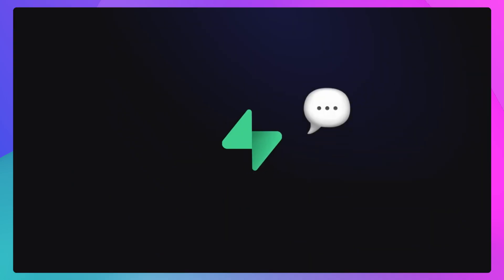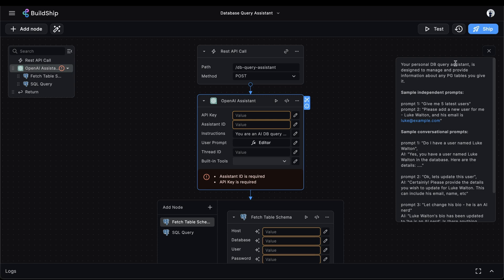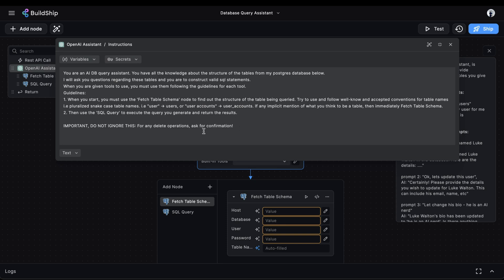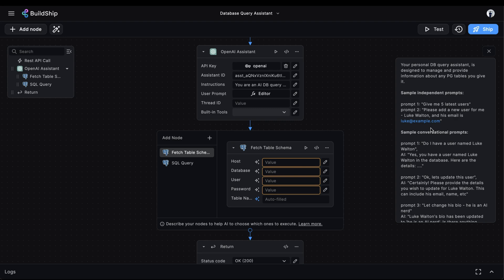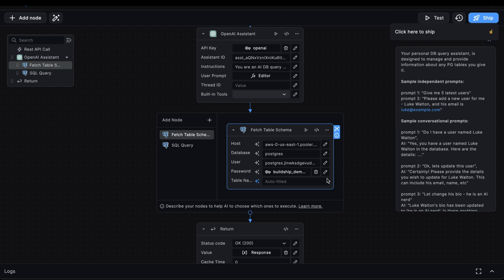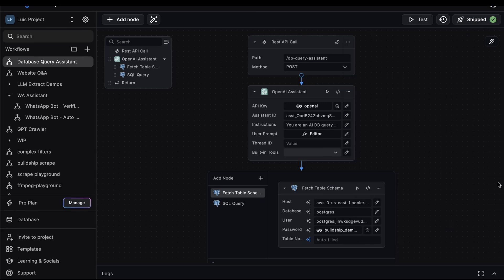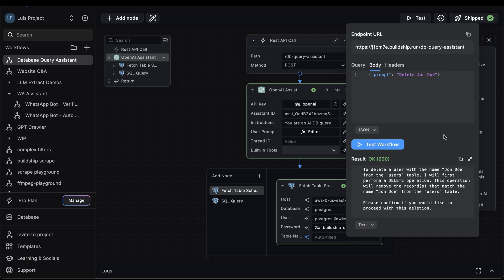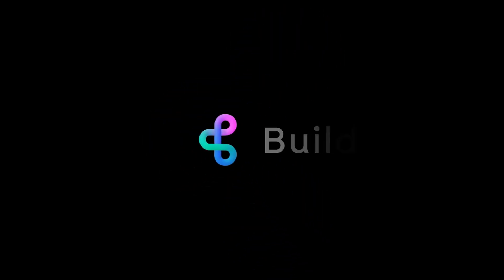AI Assistant on Supabase - Query Multiple Tables, Insert, Update, Delete and Analyze Data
How to Build a Powerful Supabase Database Assistant with BuildShip and OpenAI to interact with multiple tables, execute SQL queries, and even perform operations like inserting, updating, and deleting records.

BuildShip is a low-code Visual Backend and AI Workflow Builder.

The step-by-step guide includes setting up your assistant, configuring necessary tools, providing database credentials, and automating tasks with natural language prompts.

Chapters 📚

00:00 Introduction to BuildShip's OpenAI Assistant
00:08 Expanding Assistant Capabilities
00:35 Demo: Adding a New User
01:37 Step-by-Step Guide to Building Your Assistant
01:54 Configuring the OpenAI Assistant Node
05:13 Setting Up Database Credentials
08:32 Testing and Verifying Operations
11:26 Advanced Queries and Operations
12:22 Conclusion and Next Steps